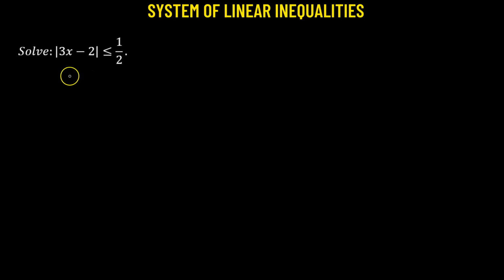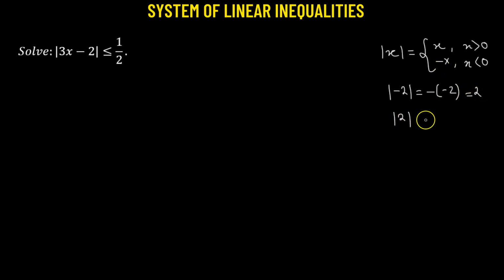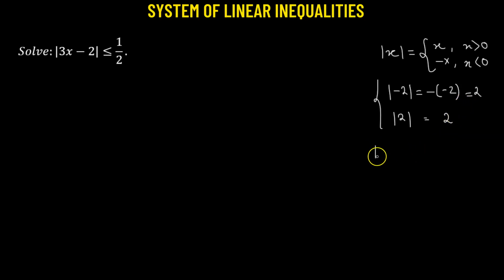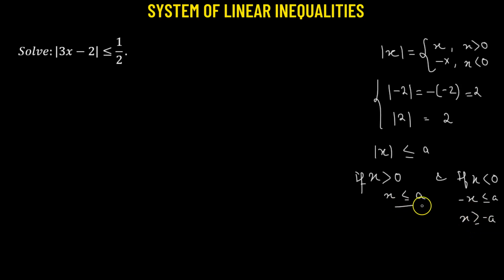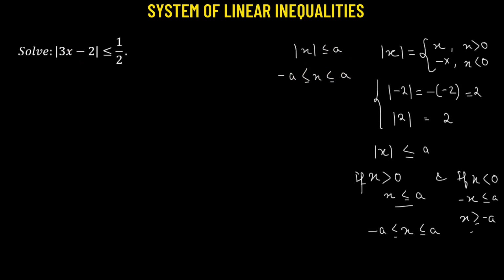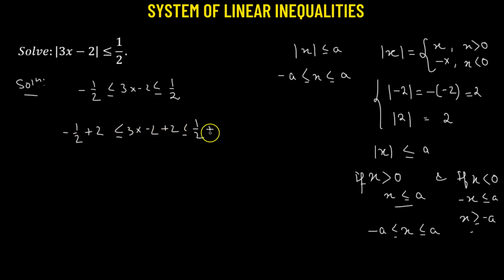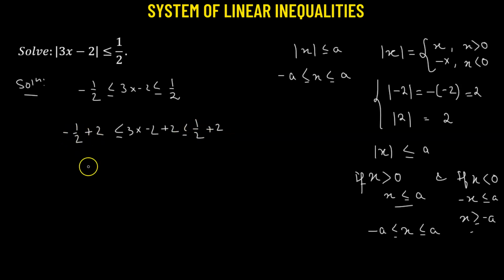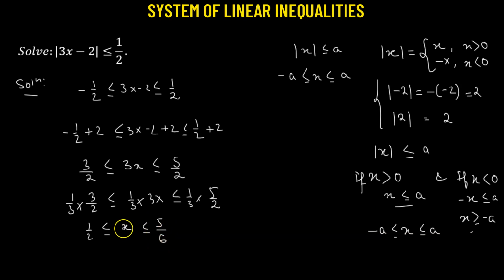Ex 2.26 | Linear Inequalities | System of Linear Inequations In One Variable